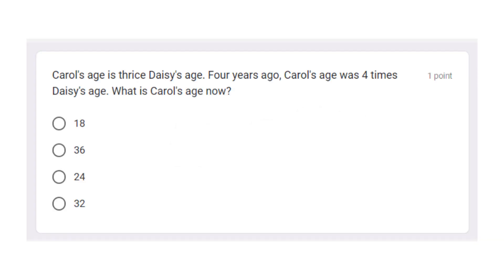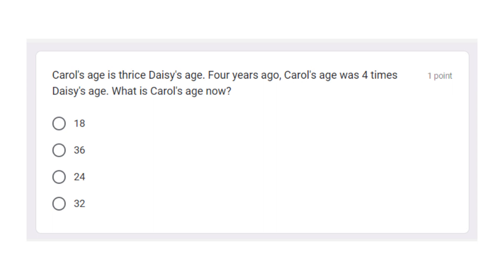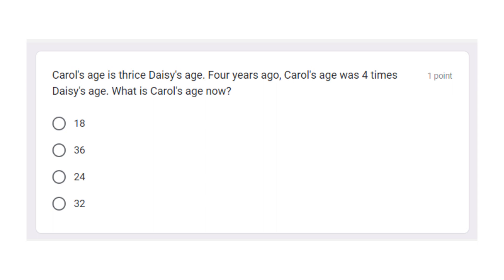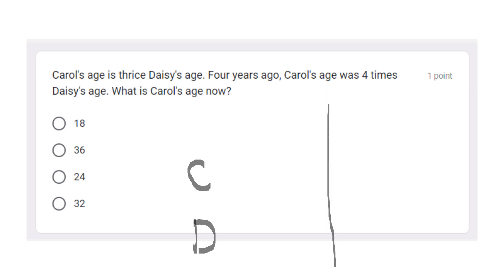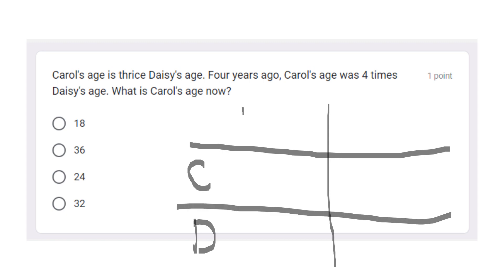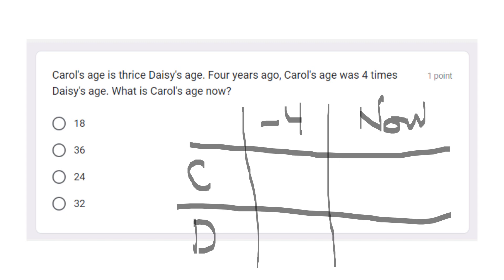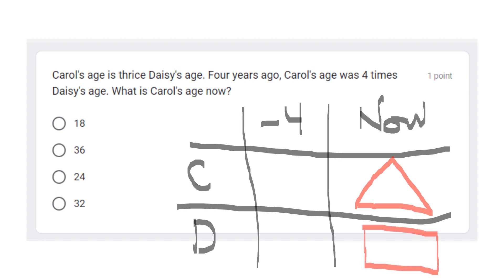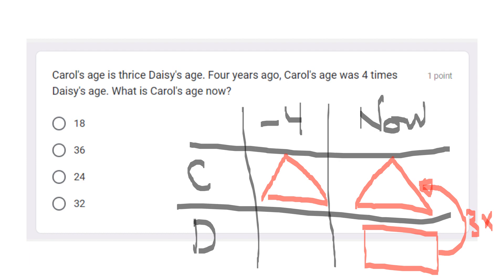MATH TUTORIALS AGE PROBLEM 4